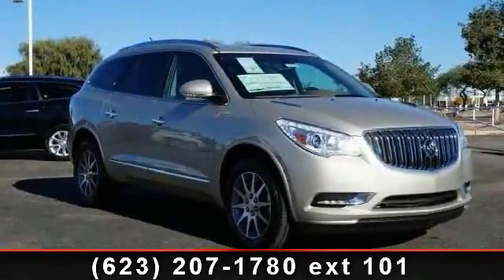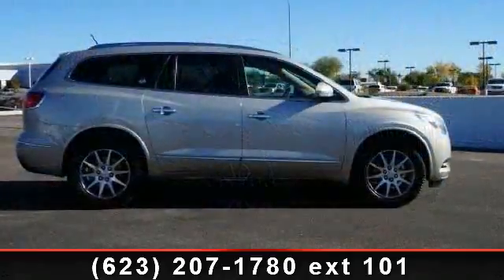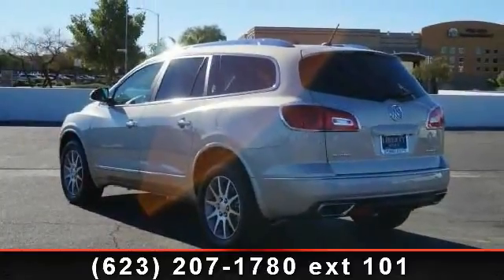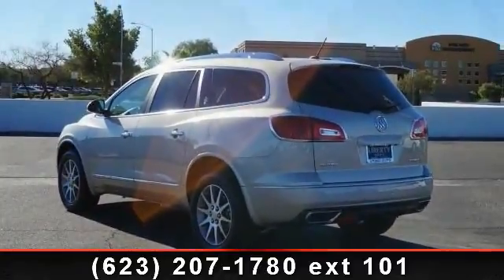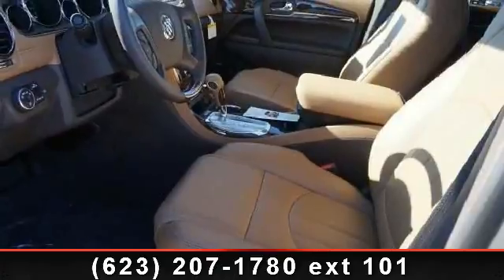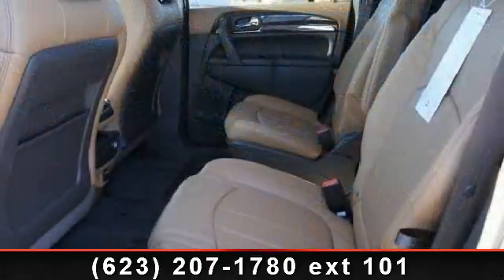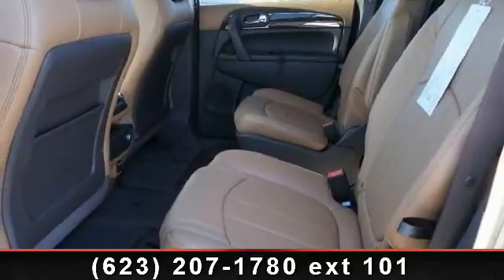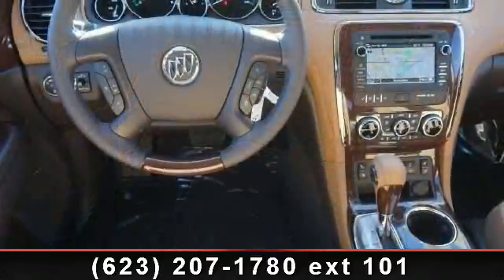2014 Buick Enclave - Liberty Buick - peoria, AZ 85382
Third Row Seat, Heated Leather Seats, Aluminum Wheels, Quad Bucket Seats, Head Airbag, Heated Mirrors, All Wheel Drive. Leather trim. Warranty 6 yrs/70k Miles - Drivetrain Warranty; AND MORE!KEY FEATURES INCLUDEHeated Leather Seats, Heated Mirrors, Third Row Seat, All Wheel Drive, Quad Bucket Seats. MP3 Player, Privacy Glass, Keyless Entry, Remote Trunk Release, Steering Wheel Controls.MORE ABOUT USAs your premier new Peoria Buick, Scottsdale Buick, Tempe Buick, Glendale Buick, Phoenix Buick, Arizona Buick, and Surprise Buick dealer, Liberty Buick has a large inventory of new and used Buick cars and SUVs for all Peoria Buick and Mesa Buick customers. With competitive finance rates and special finance plans available, we make every effort to get all Peoria, Tempe, Glendale, Surprise, Mesa, Scottsdale Buick and Phoenix customers in the vehicle of their choice!Please confirm the accuracy of the included equipment by calling us prior to purchase.